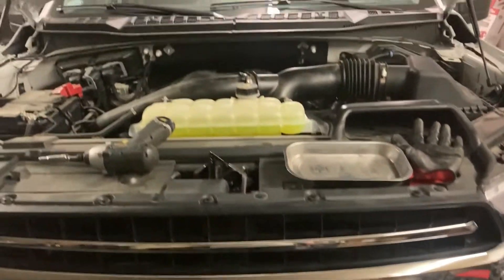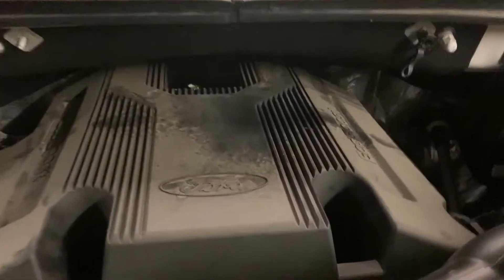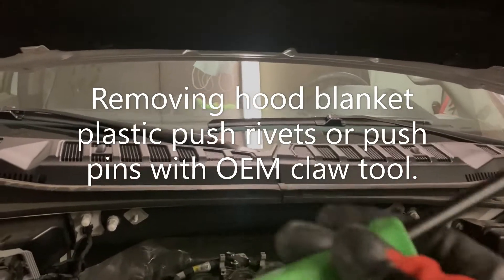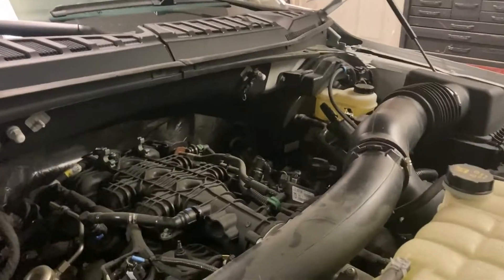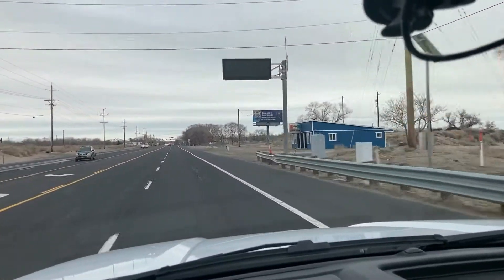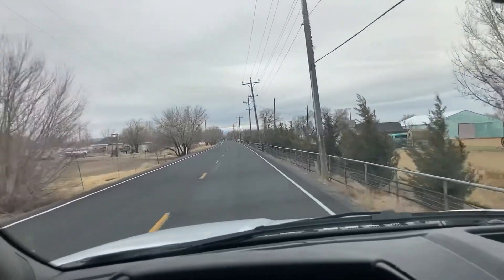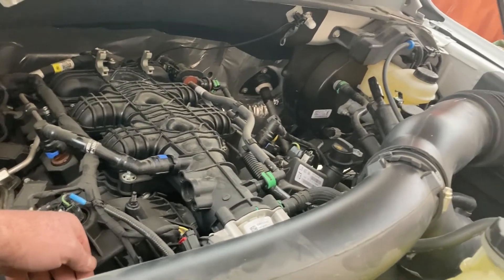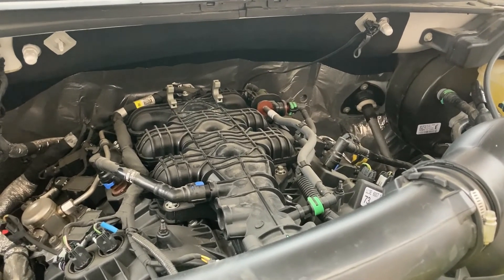Free Cold Air intake Mods Ford F150 3 5 twin turbo ecoboost V 6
These are two free intake mods that can keep intake manifold and overall engine compartment temperatures much lower than with the two factory heat shielding components, the engine cover and hood heat blanket.  These can easily be removed, and also reinstalled if you would like to put them back on.